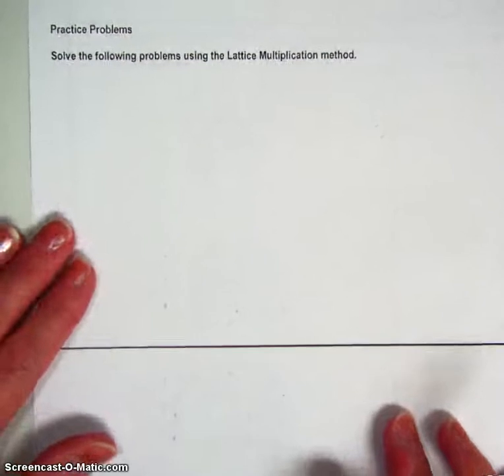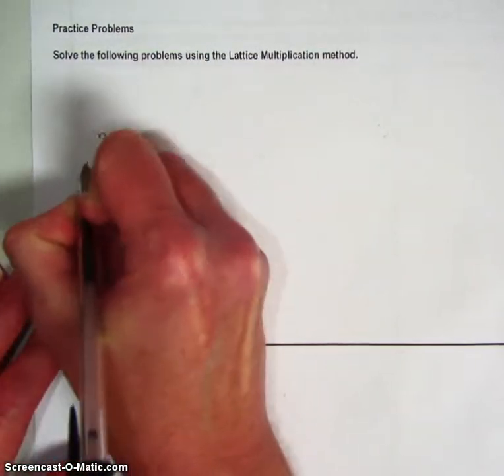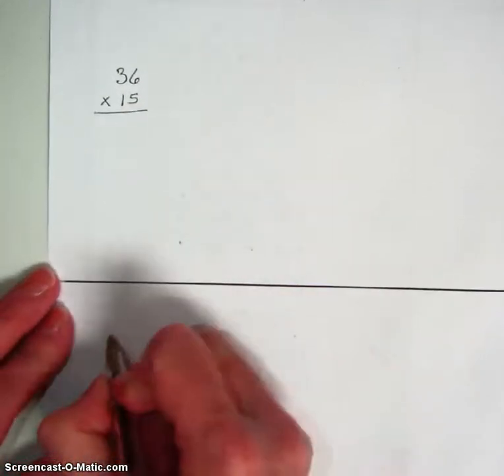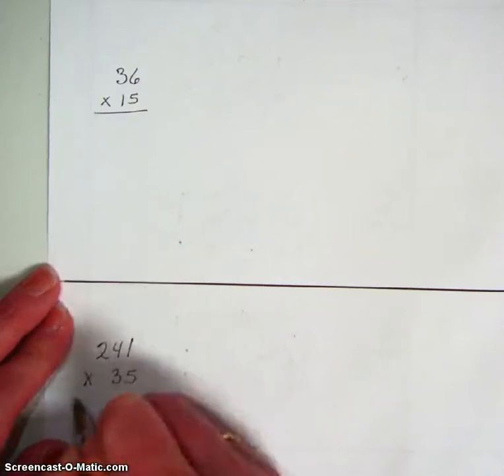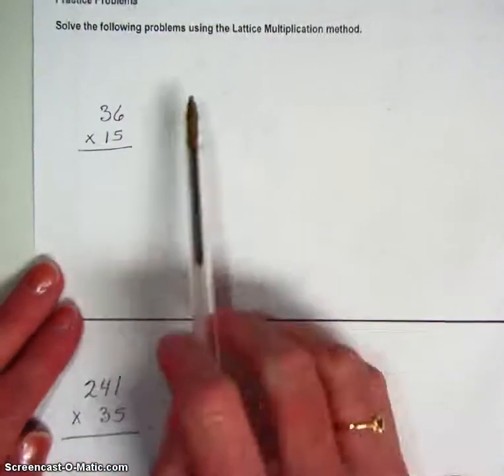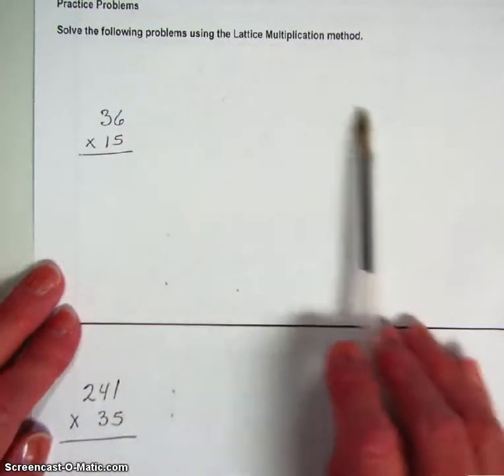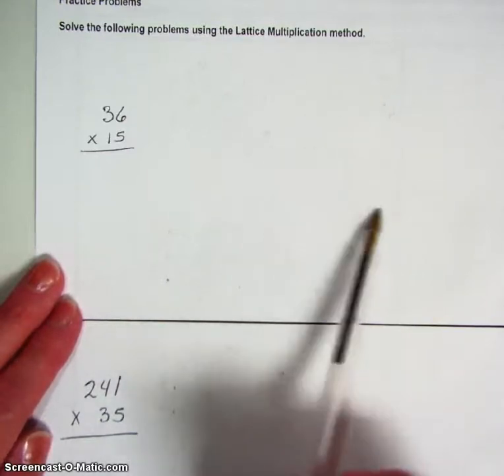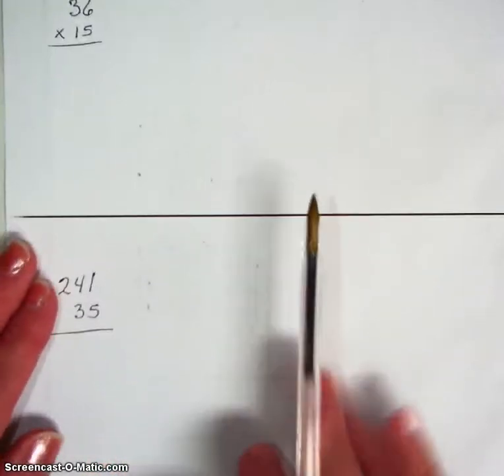Lattice Multiplication Multi Digit Numbers